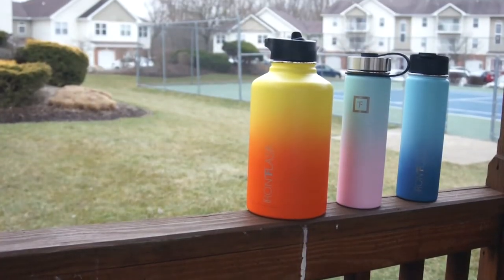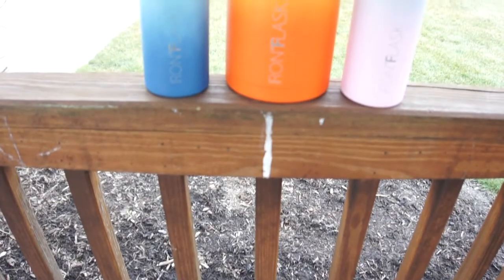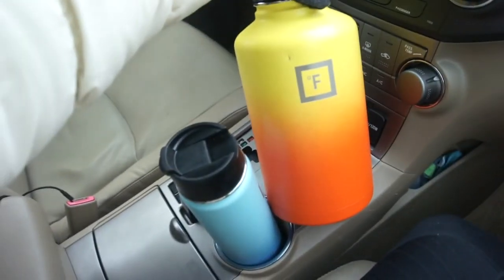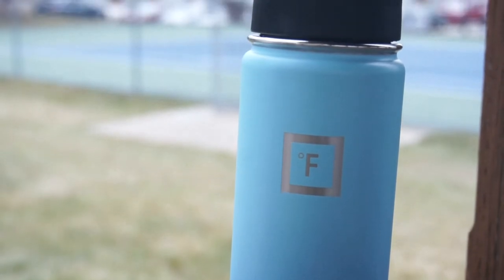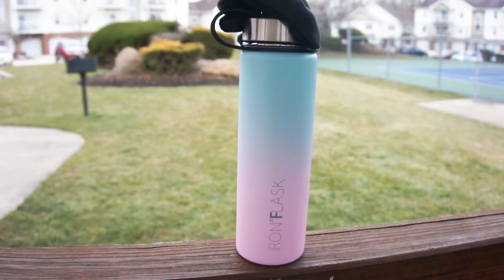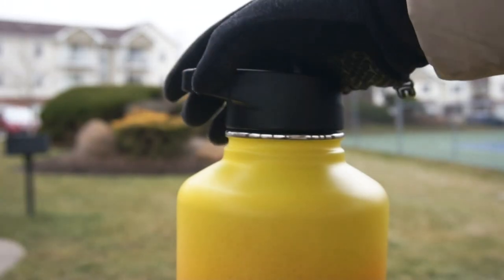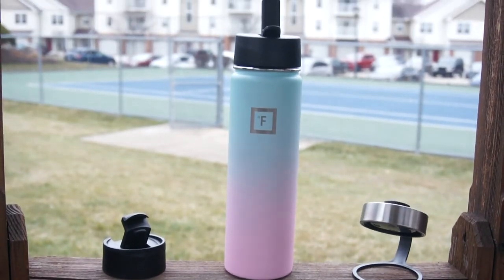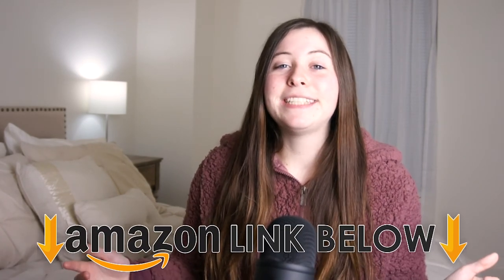Best Water Bottle 2021 - Iron Flask Review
Today, I am doing a video on the Best Water Bottle 2021 - Iron Flask Review.    Iron Flask is the best water bottle brand to keep drinks ice cold and piping hot.  There are countless sizes to choose from including 14oz, 18oz, 22 oz, 32 oz, 40 oz, and 64 oz.  They also include over 20 colors and gradients, such as bubble gum, to choose from.  The Iron Flask water bottles are bpa free and also come with 3 interchangeable lids and two straws.  Also, Iron Flask offers accessories such as a paracord handle, extra lids and straws,  and a silicone boot for protection!  Iron Flask water bottles are the best when it comes to going to the gym and hiking.